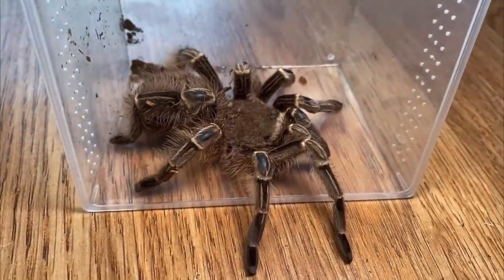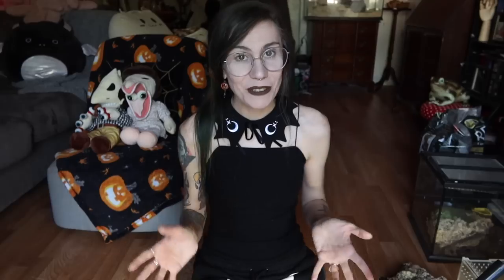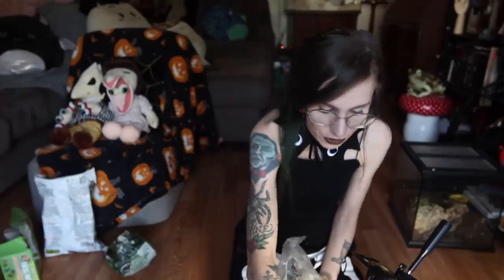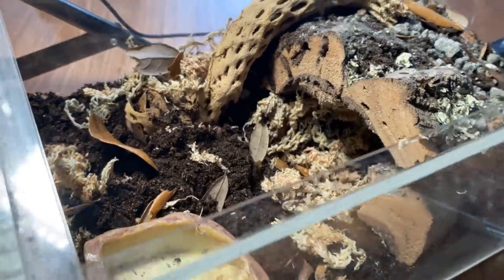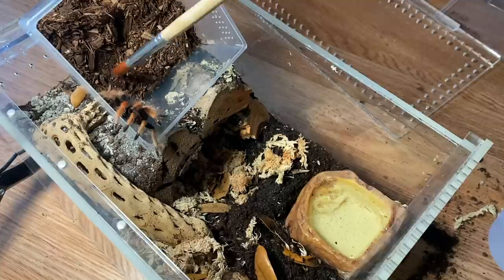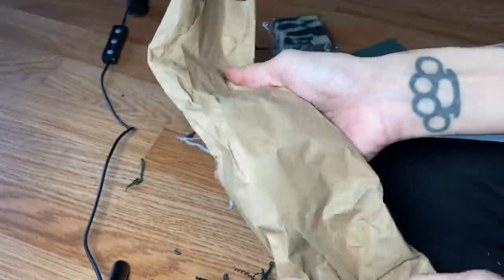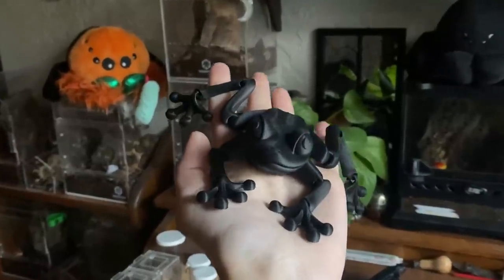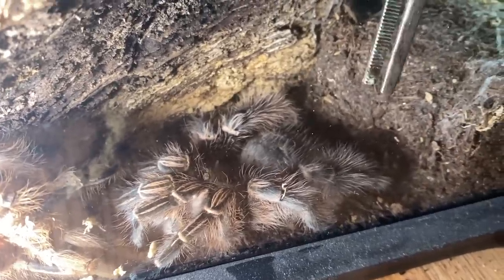SHOCKING Molt Transformation! Her TWISTED Legs Repaired!.. Eevee the E campestratus Update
In today's video we update on Eevee, a beautiful adult female E campestratus I was gifted about 6 months ago with broken and twisted, injured legs. I also introduce a sudden new addition, a female Mexican Fireleg Tarantula as well as unbox some goodies from Velvety Green and Memories of Violent that were sent to my PO Box!

Some recommended vendors:
Tom Patterson
Fanghub Tarantulas